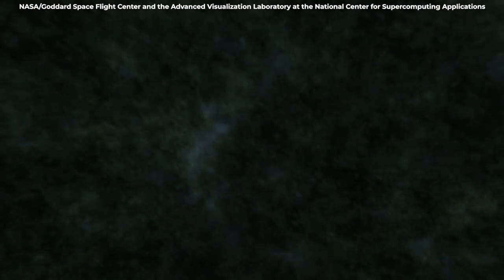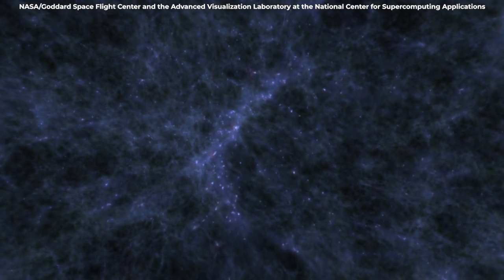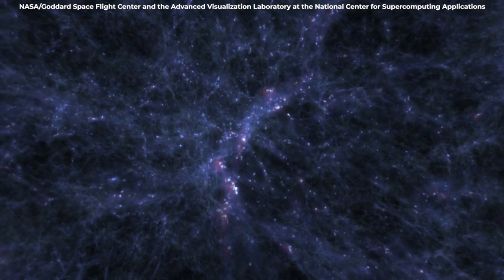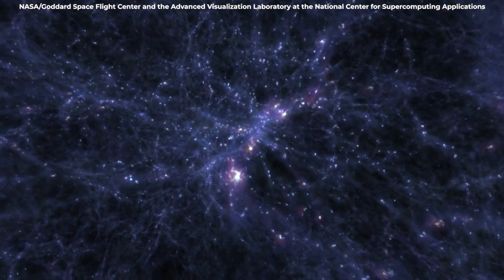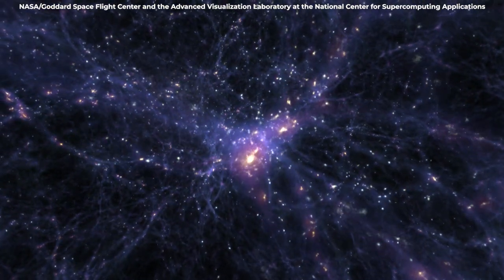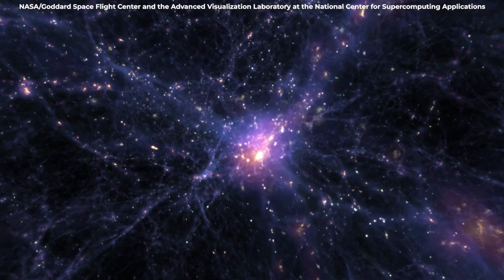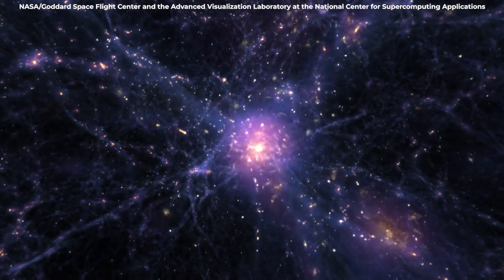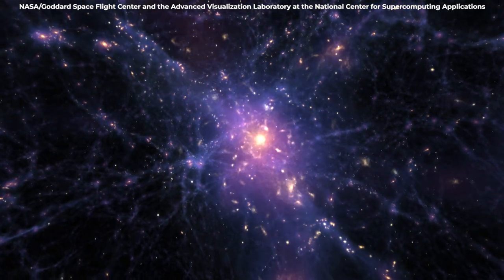Our Universe Is Actually Getting Hotter And Hotter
A recent study examined the thermal history of our universe and concluded the universe is getting hotter as it gets older.

Edited by:
Ardit Bicaj

Narrated by:
Russell Archey

Graphics:
Space Engine
NASA/Goddard Space Flight Center and the Advanced Visualization Laboratory at the National Center for Supercomputing Applications
ESA/NASA/JPL-Caltech
Sloan Digital Sky Survey

Thank you to our Patrons:
DonPig
Joe Chappell
xX-FLuKE-Xx